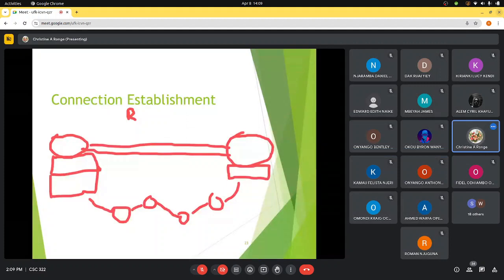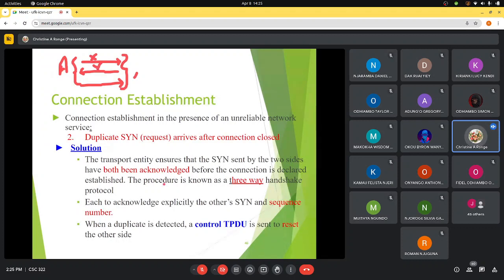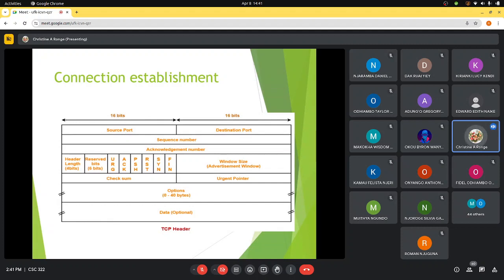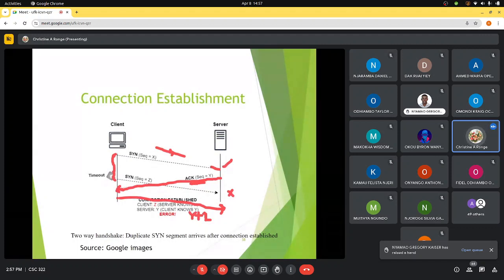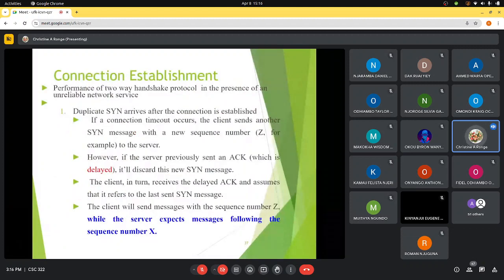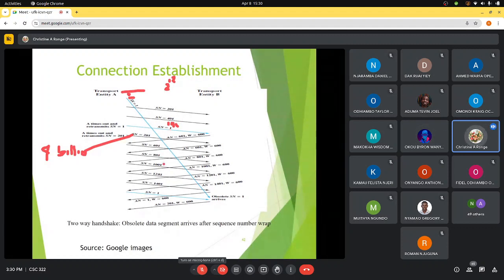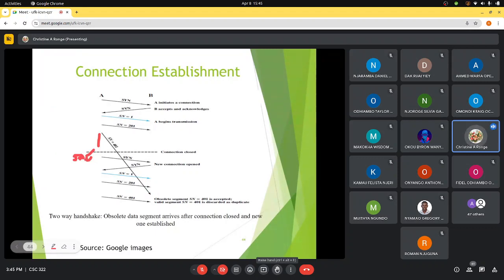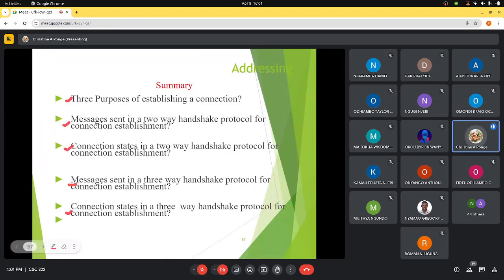Network Programming Lecture 7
UoN Network Programming Lecture 7